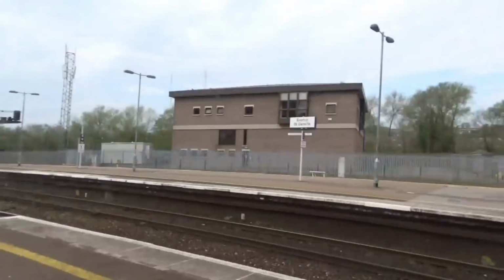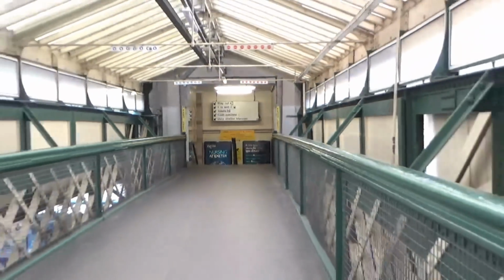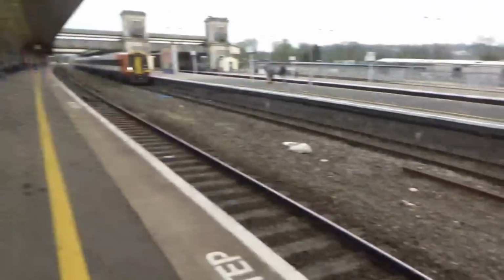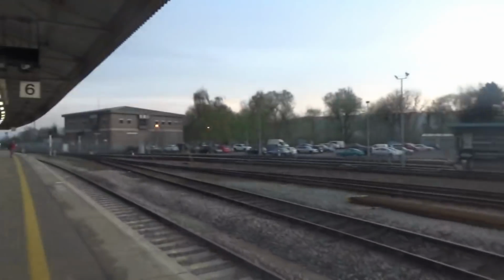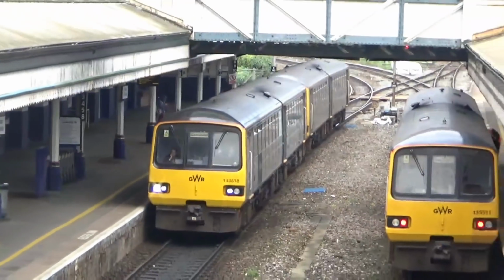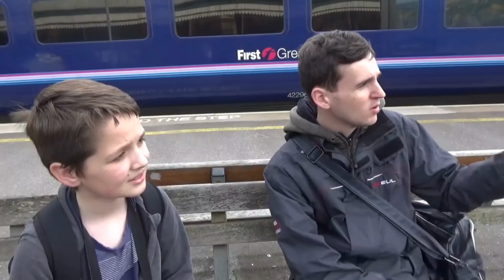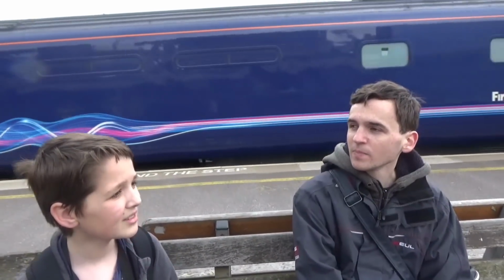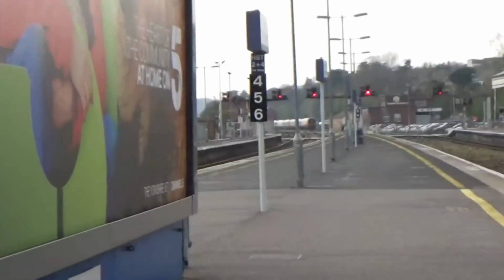Exeter St Davids Station Tour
Welcome to Episode 26 of Station Feature! Today I am at Exeter St Davids touring around the station. In this video we see yards and depots, two footbridges and Pacers! This video also features an interview with Kiya from Kiya's Train Videos. I hope you enjoy.

Next Trains At (Not Rover): Trains at Ebbsfleet International, HS1
Next Rover Episode: Trains at Exeter Central, WEML
Next Station Feature: Exeter Central
Next Journey Video: Exeter St Davids to Newton Abbot

If you have liked what you have seen here at Exeter St Davids then please do like and subscribe and I will get back to any comments as and when I can. Any recommendations are also welcomed so please do leave those in the comments. See you all soon! :)

Facebook Group - KTV Videos (Personal Group) - Ensure you answer the questions given to you!